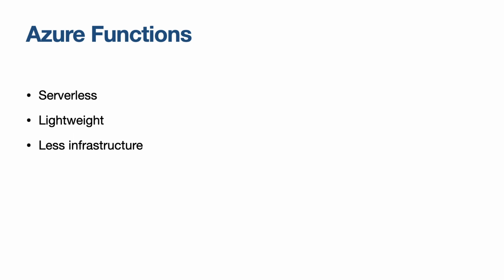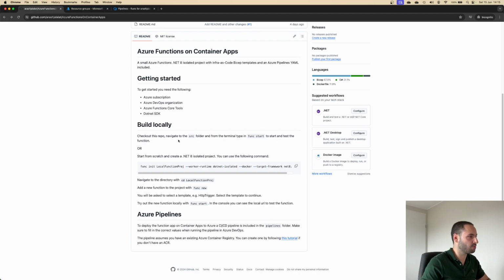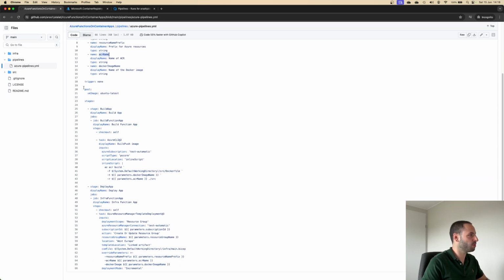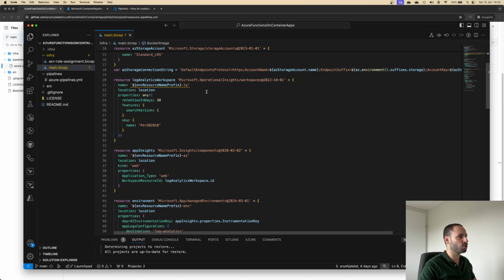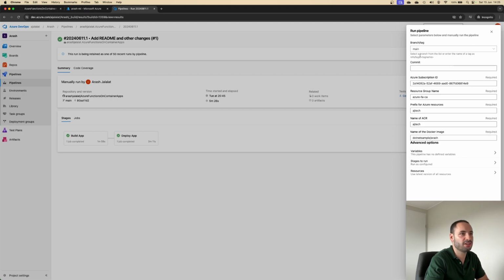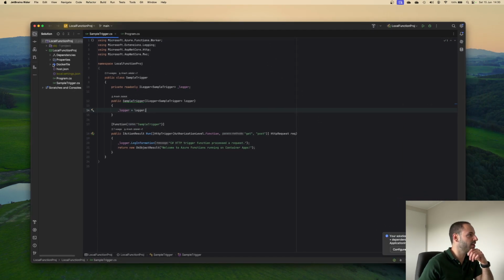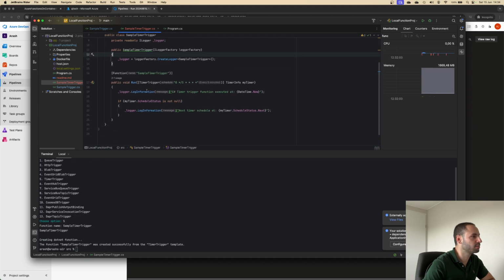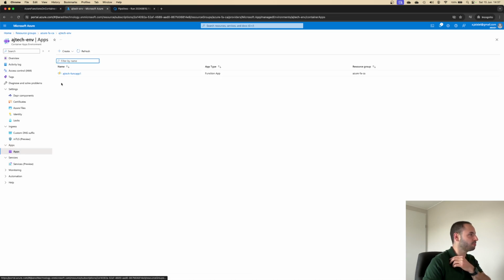Azure Functions on Azure Container Apps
In this video I want to show you how you can build and deploy Azure Functions on Azure Container Apps.